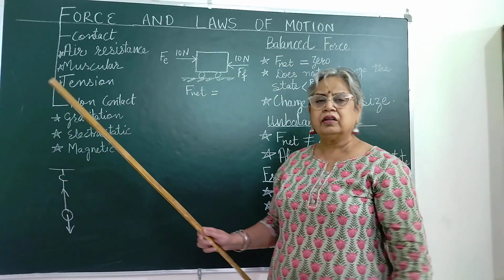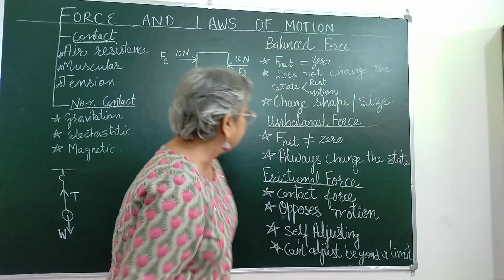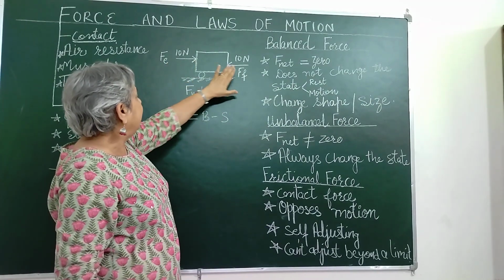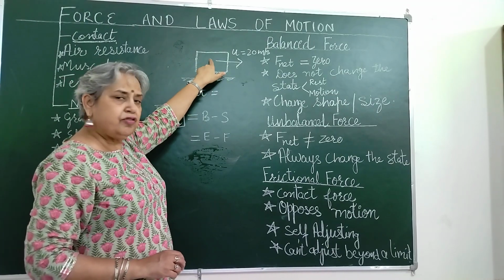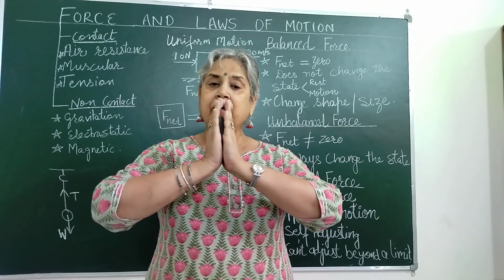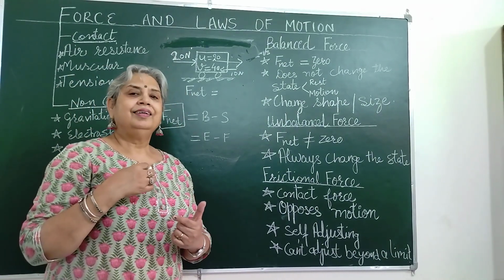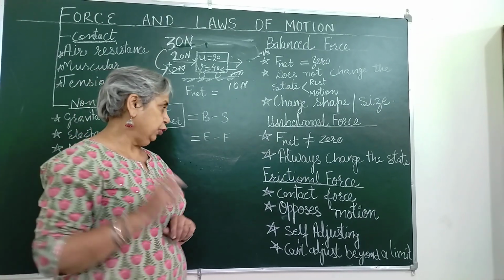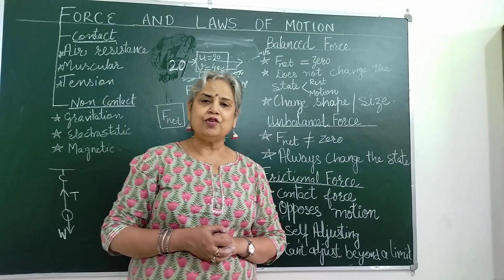Balanced and unbalanced forces.